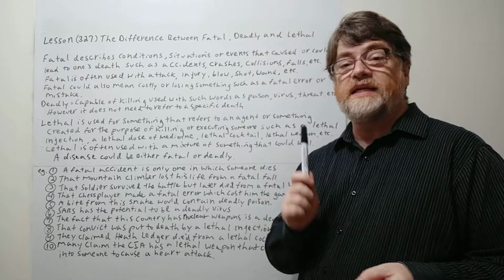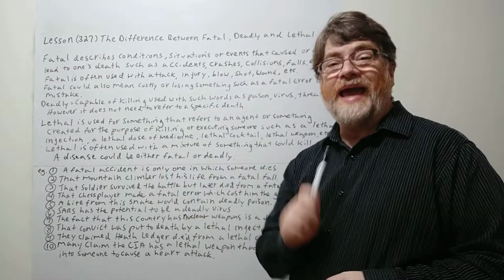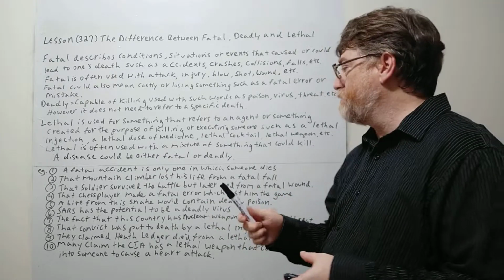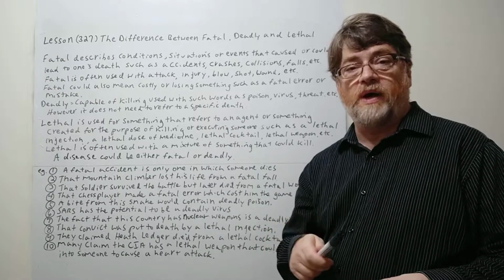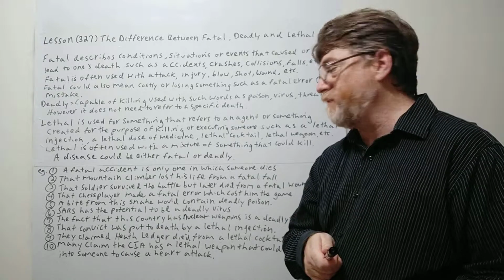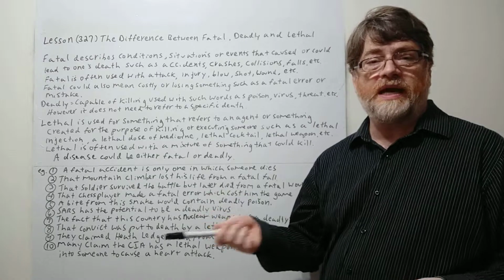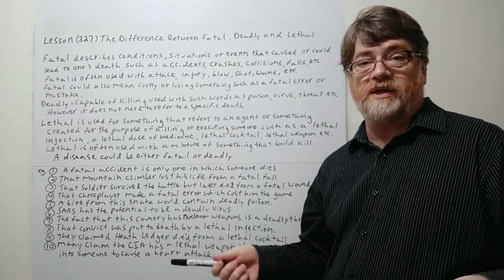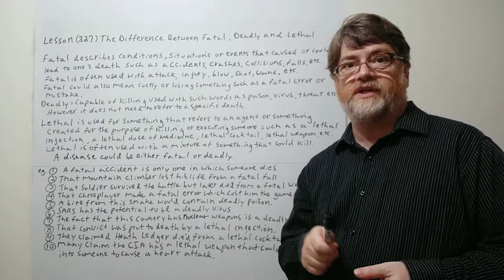English Tutor Nick P Lesson (327) The Difference Between Fatal, Deadly and Lethal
In this video we will the differences between these three similar words and when you are more likely to use one instead of the other.